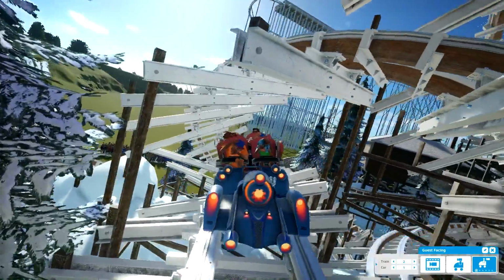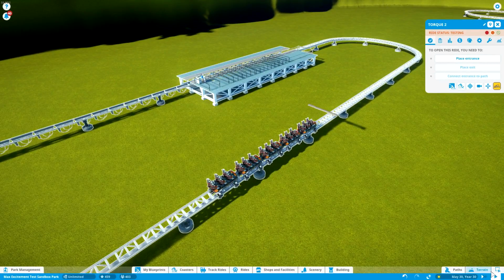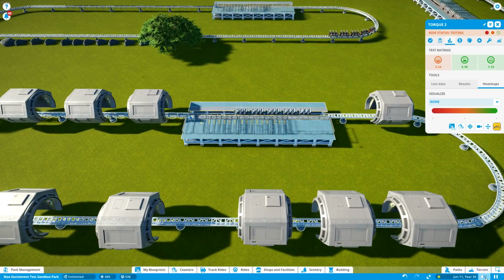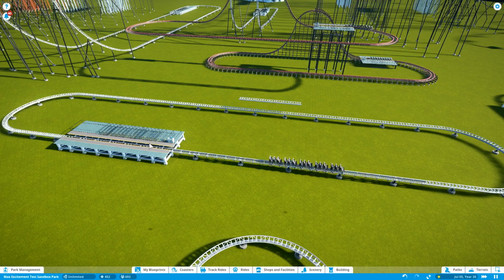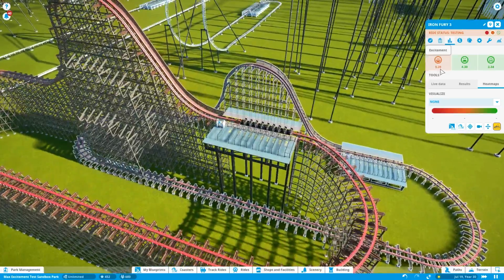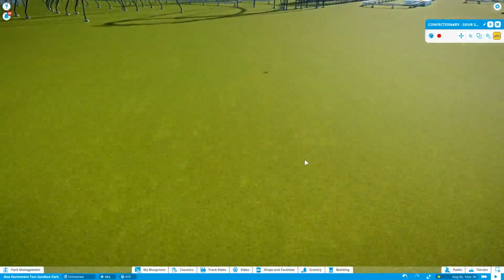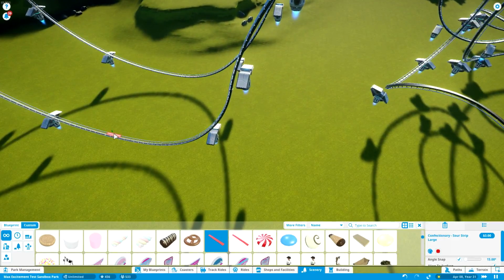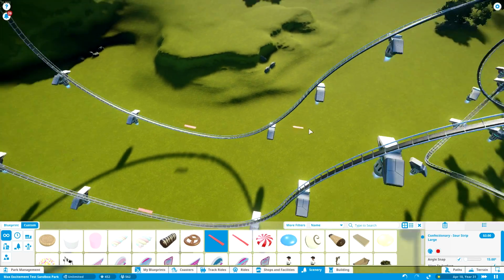DUCKING FOR EXCITEMENT! Planet Coaster Tutorial 26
Low hanging coaster supports or scenery will cause your passengers to duck in fear 😨 You can use this to your advantage to boost excitement ratings!